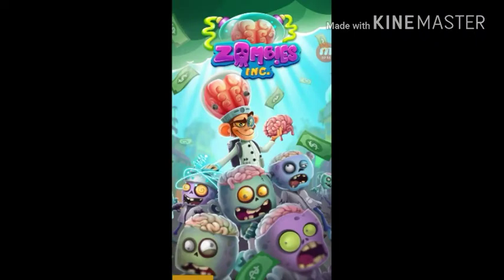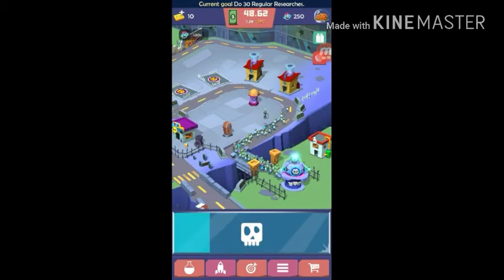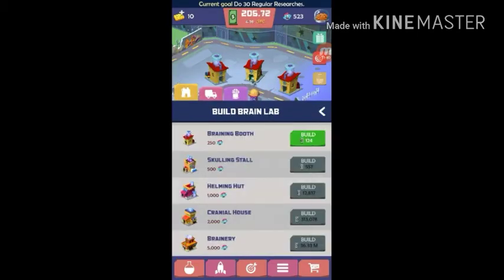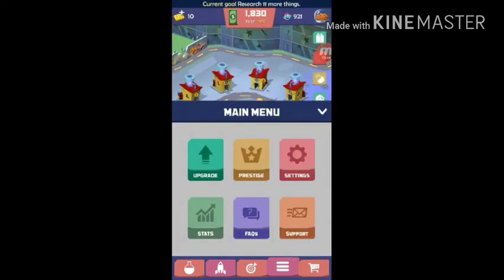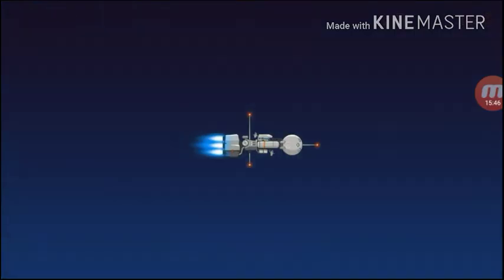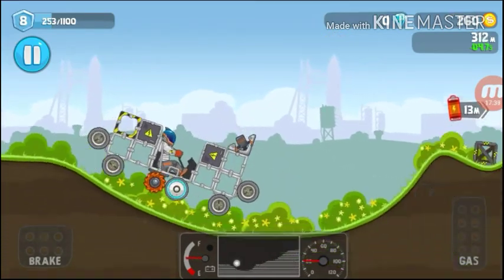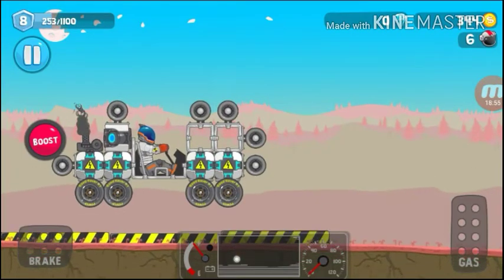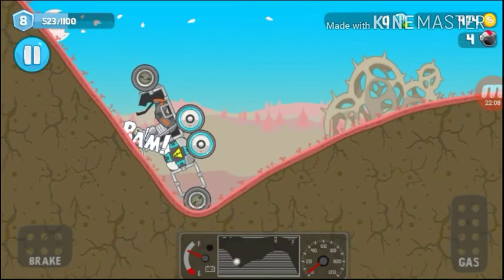THESE ARE NOT THAT BAD | 2 RANDOM GAMES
The YouTube thing is going great. But there is one thing, the upload time. It still takes forever to upload 10 minutes of content. But I'm still Loving every minute of it. If anyone has a suggestion on what you want me to play, then please leave that in the comments. collaboration coming soon.

KEEP THE COMMENTS NICE :)